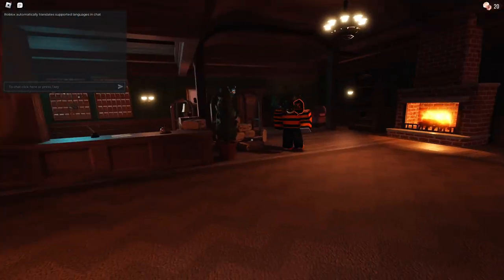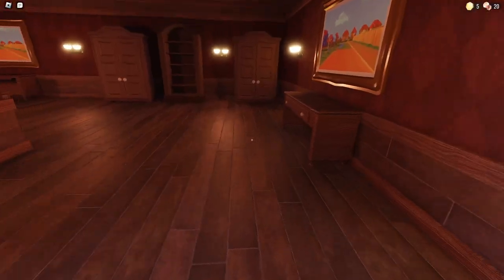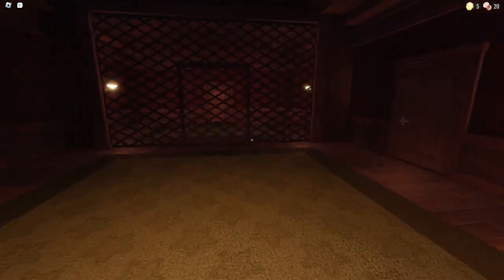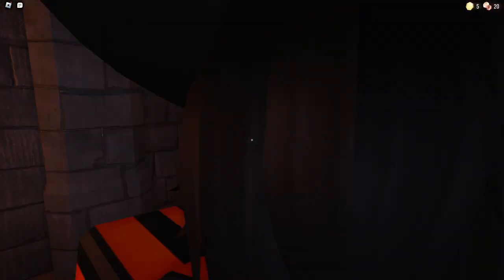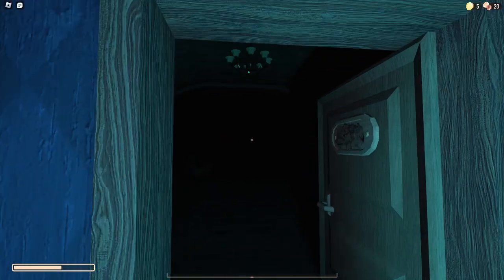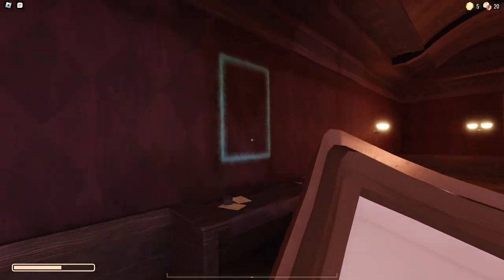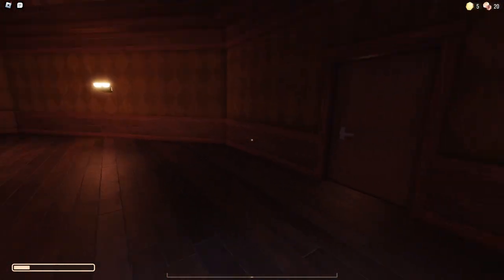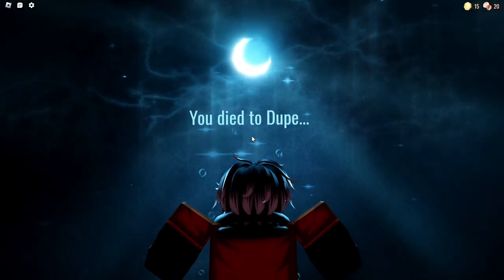TRYING TO BEAT DOORS ep1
me and my best friend @HZMTWasTaken tried to beat doors in this video, if you want to play the game heres the link!